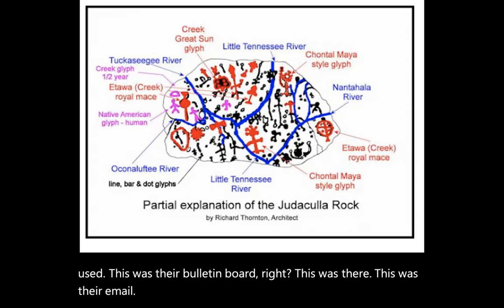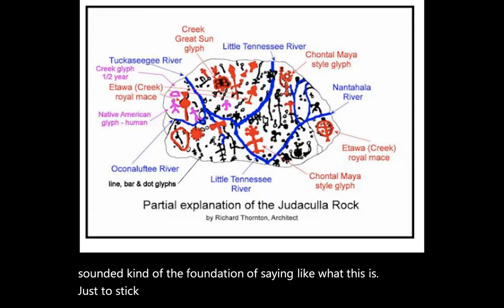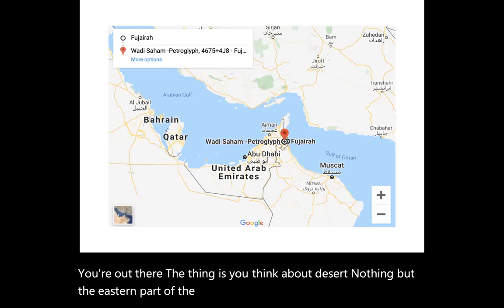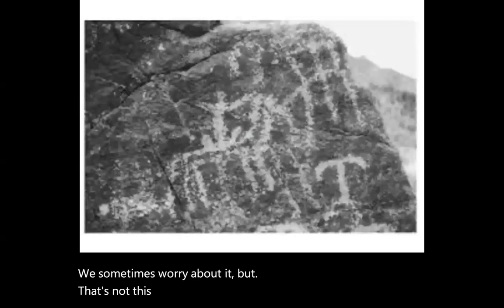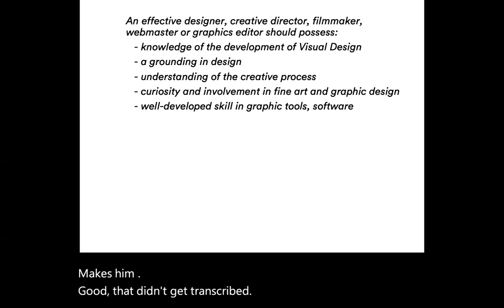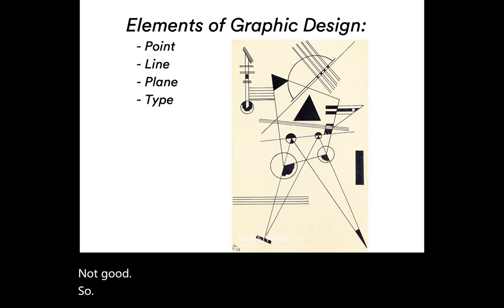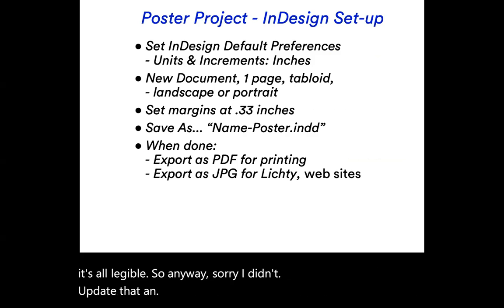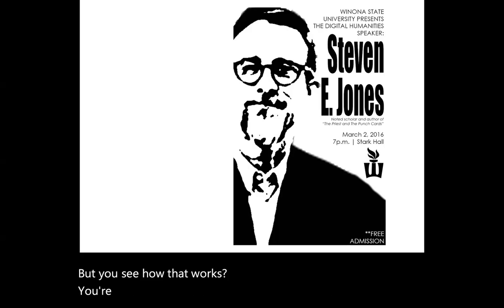WinonaMCOM1729 2 2021 Lecture Poster designandColour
Mass Communication Winona State MCOM 172 lecture 4 - poster project and colour